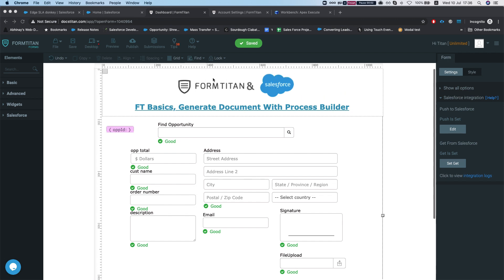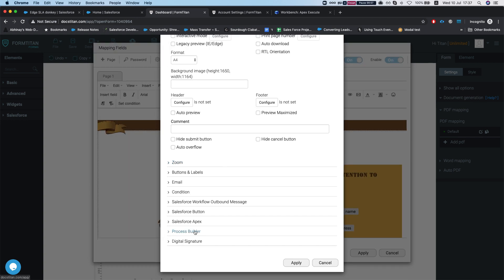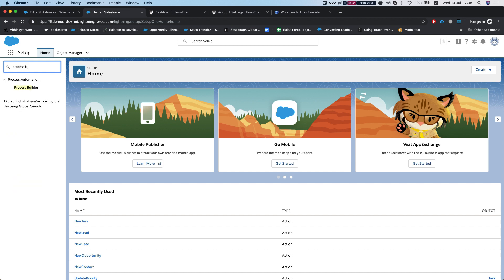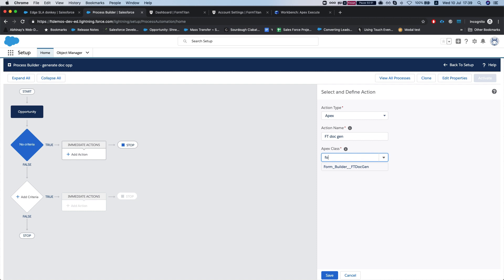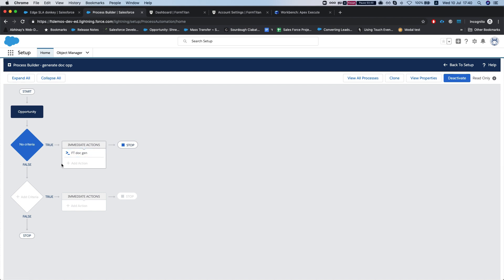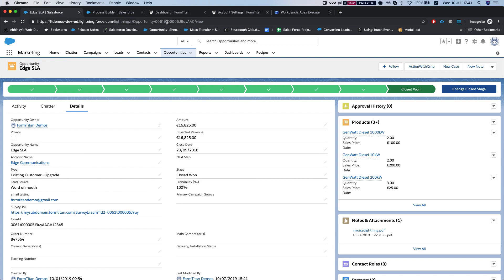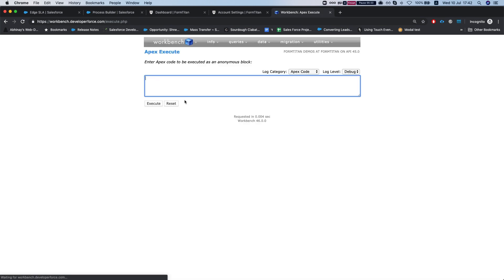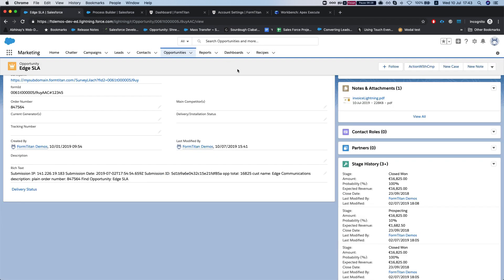Generate documents using Salesforce Process Builder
Learn how to use Salesforce process builder to generate documents.

In this video we will show you how to generate Documents via Salesforce Process Builder and FormTitan!